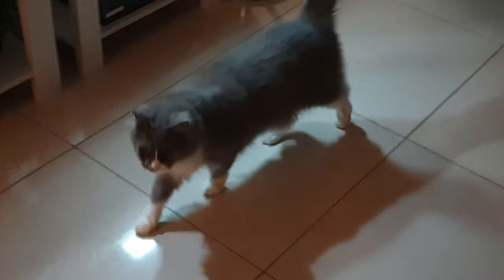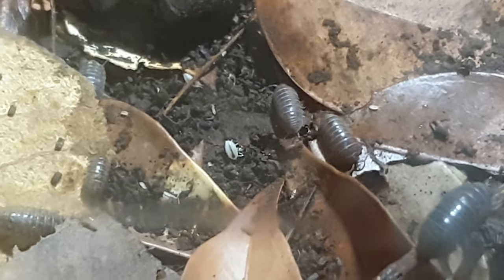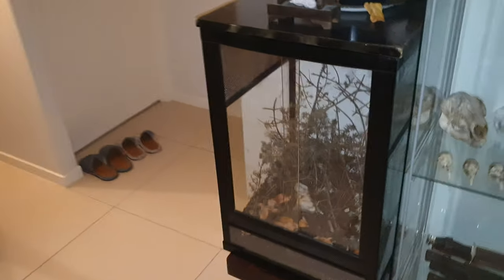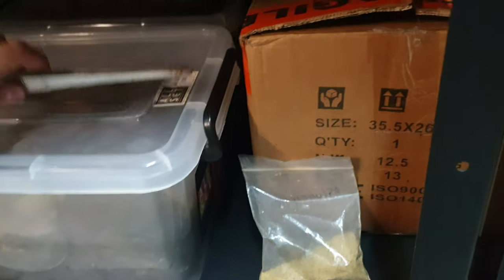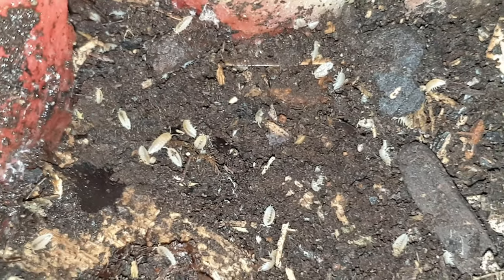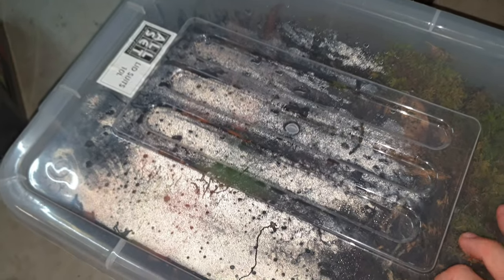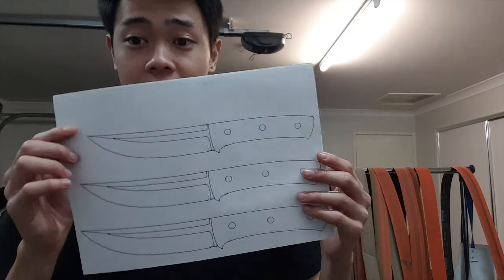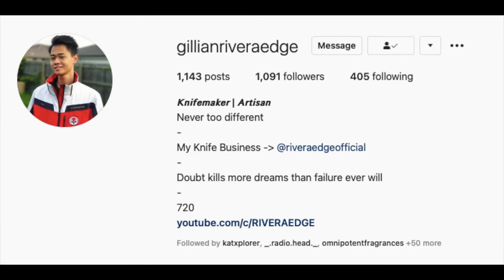UPDATE VIDEO: For Inverts & Critters Instagram, Current Animals, New Directions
This video is for my followers on my inverts account on instagram @gilliansinvertsandcritters

Music
(Ambient Gold, Play It Again, Sam, She Said, I Wonder, Honey Hips)
Ramzoid
(Milky Way)

Peace Love Positivity

ABOUT RIVERAEDGE
Gillian is an Asian male from Australia with big ambitions and little doubts to make wave in the artisan industry through knife-making, fragrance, YouTube and music, as the persona of Riveraedge.

CHANNEL CONTENT INCLUDES
- Knives & Knife-making
- Fragrance & Cosmetics
- Lifestyle & Discussion
- Nature & Wildlife

PLATFORMS
Instagram (Main) -  @gillianriveraedge
Instagram (Brand) - @riveraedgebusiness

OTHER INSTAGRAM
Assorted/Bonus - @riveraedgy
Omnipotent Fragrances - @omnipotentfragrances
BENBRHH Hip/Hop - @benbrhh